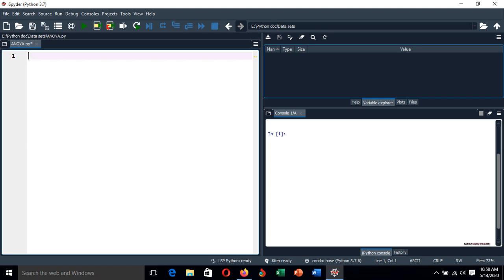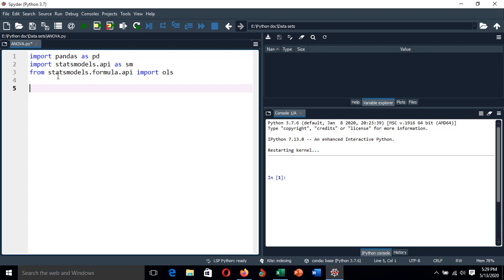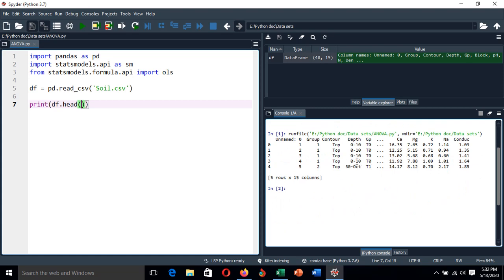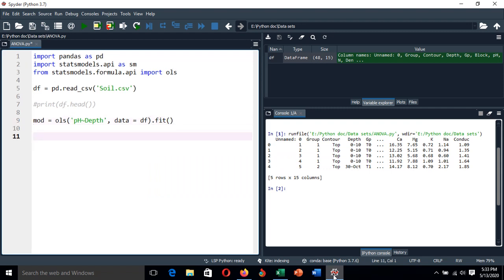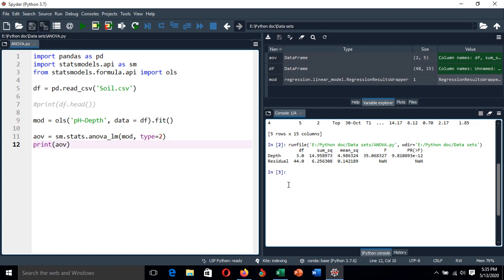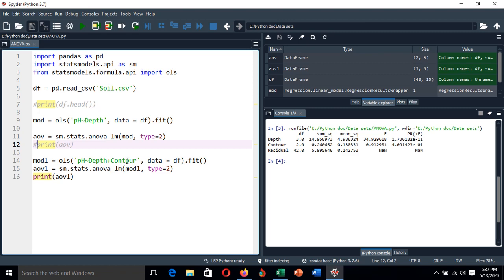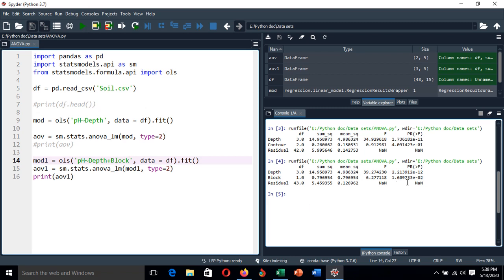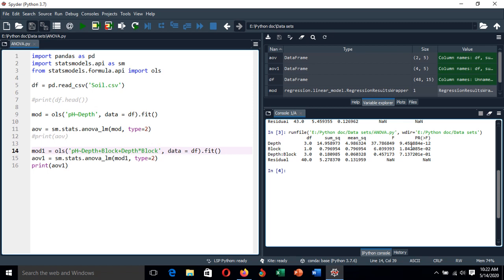How to perform Analysis of Variance (ANOVA) | One-way and Two-way ANOVA with Python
In this tutorial, you will learn how you can perform One-way and Two-way Analysis of Variance (ANOVA) using Python and its respective interpretation.